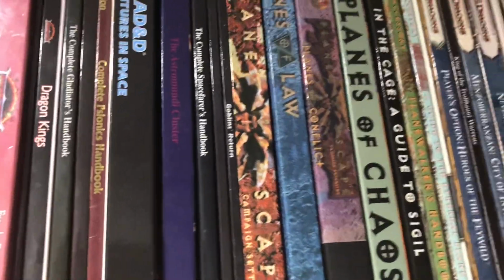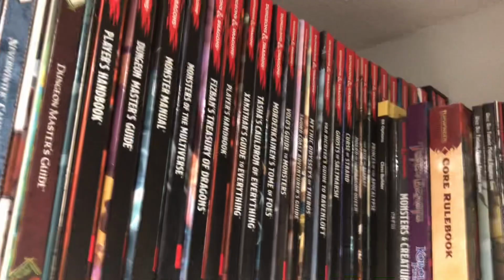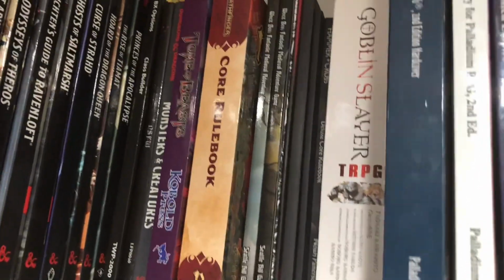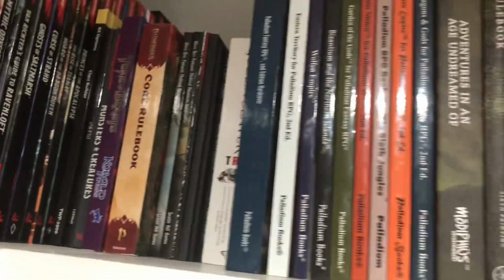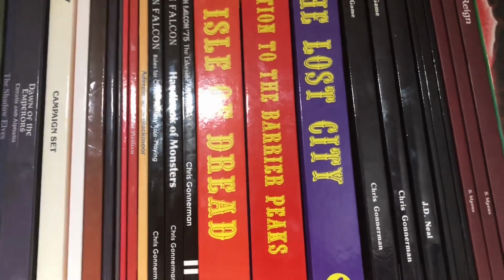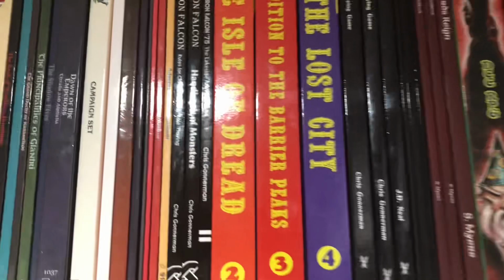My Games Library part 1: Fantasy Genre TTRPGs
Suggestions welcome